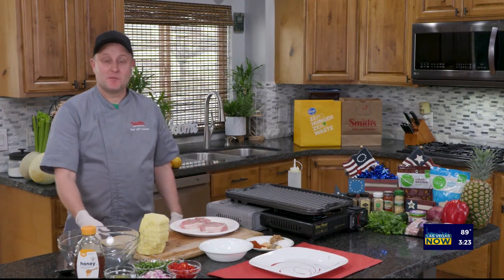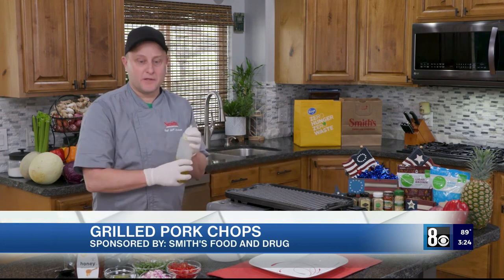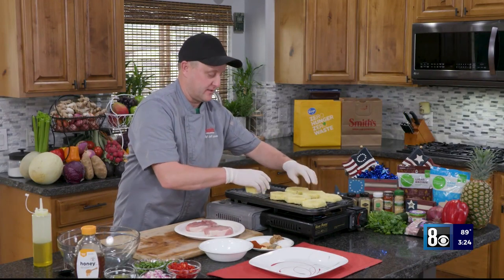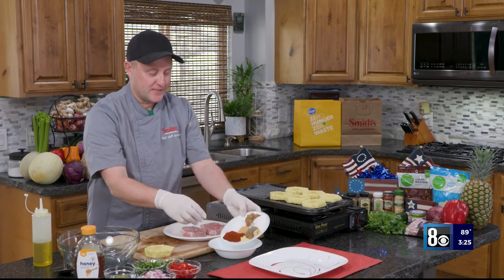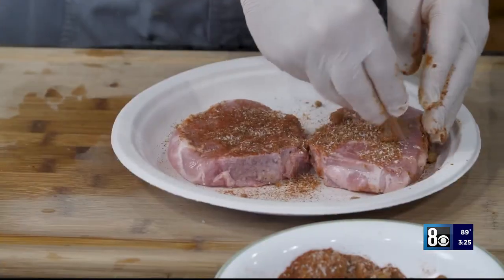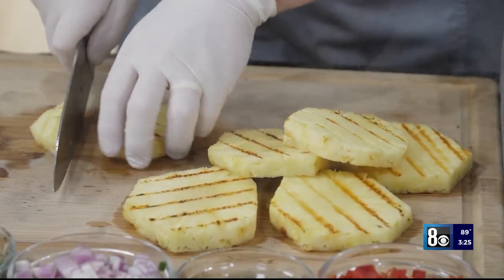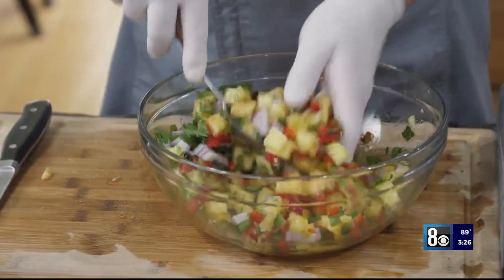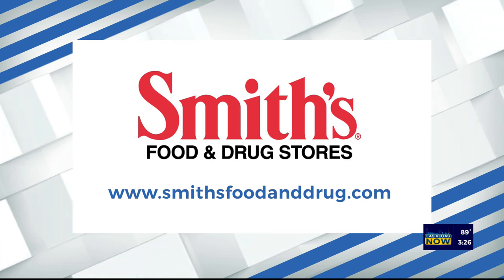Grilled Pork Chops with Smith's Food & Drug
Smith's Chef Jeff Jackson kicks off grilling season by showing us how to make grilled pork chops with a grilled pineapple salsa.